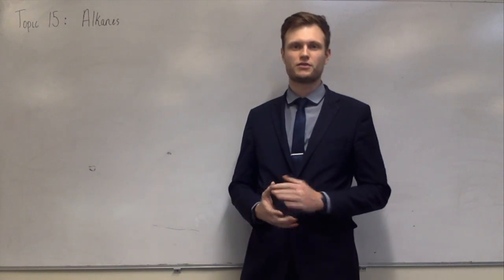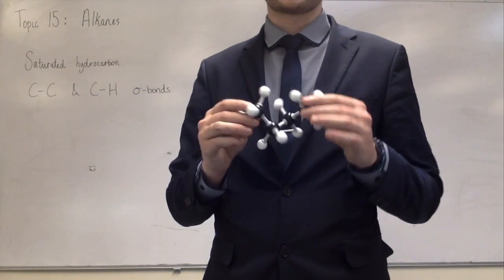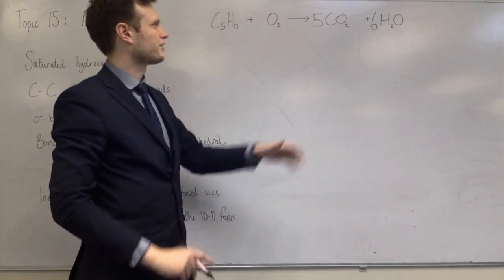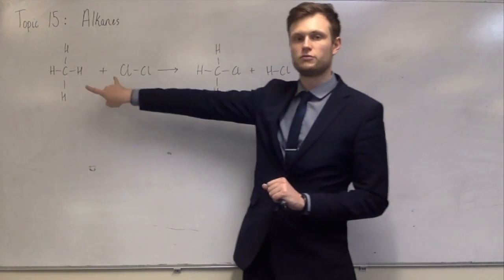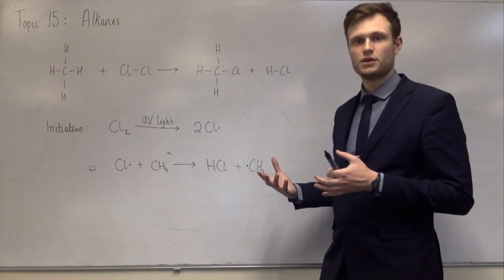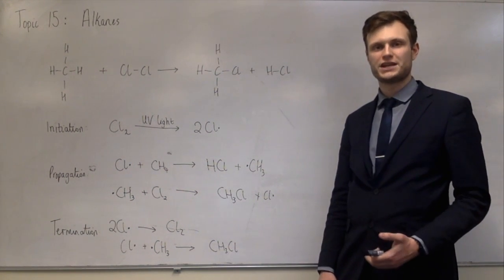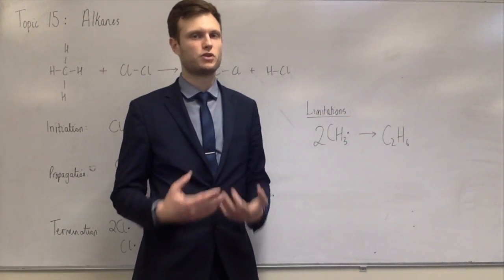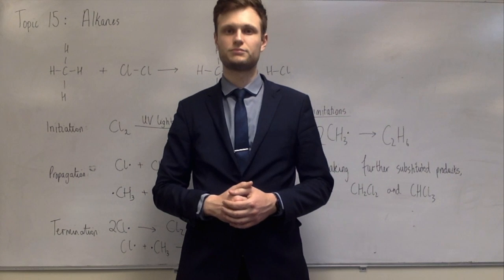A Level Chemistry - 15 - Alkanes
The fifteenth of the topics in OCR A Level Chemistry. Any questions, or if you want me to make a specific video about something I didn't cover in enough detail, write it in the comments below.